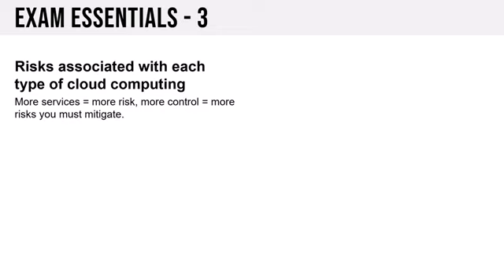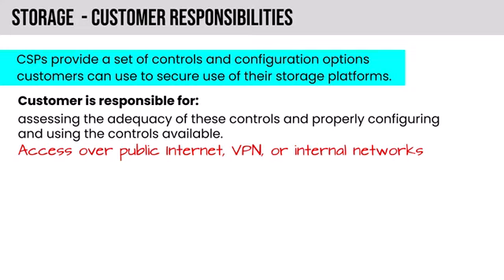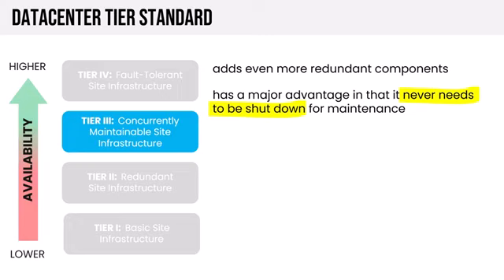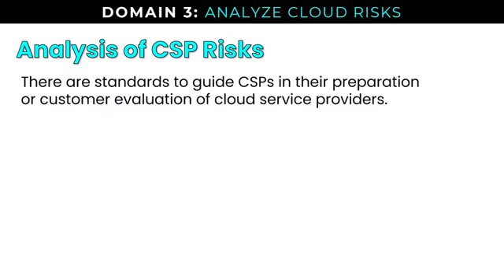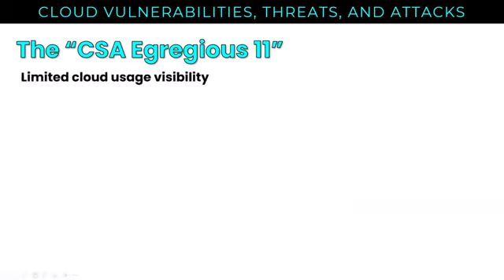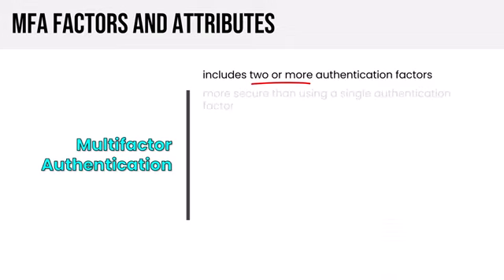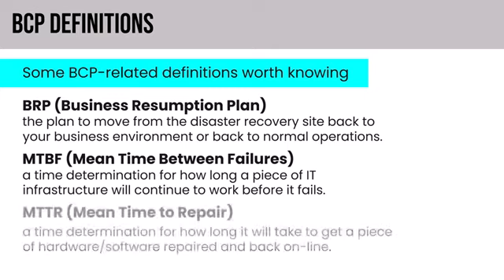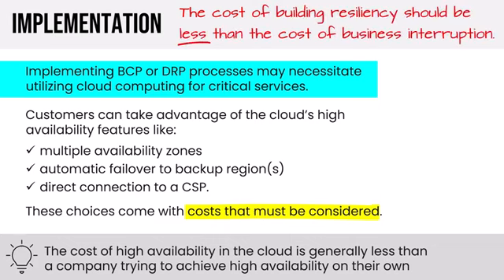CCSP Exam Cram DOMAIN 3 (2023)